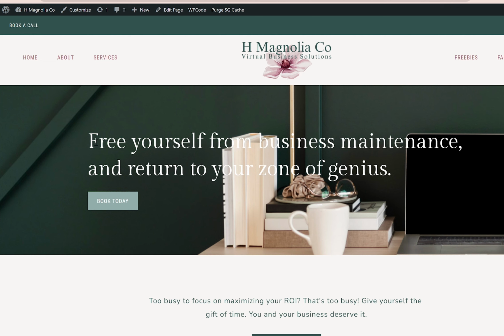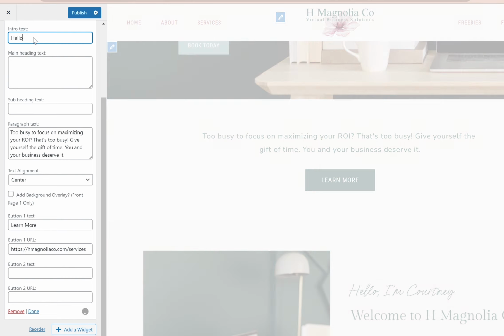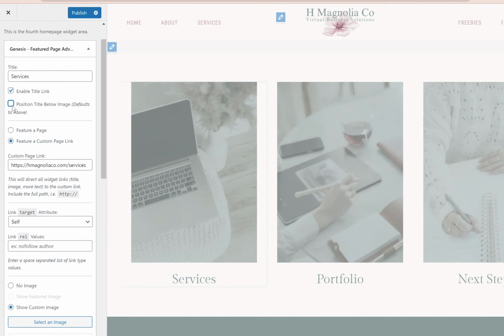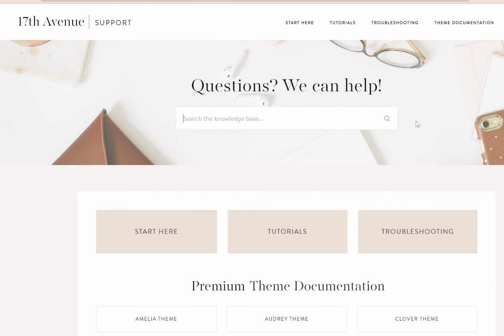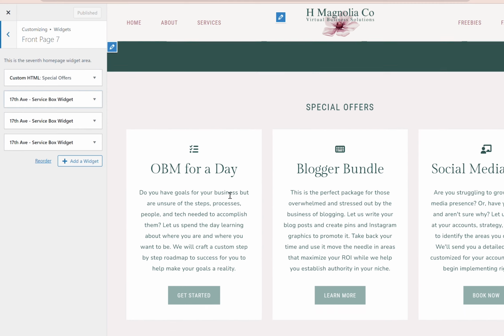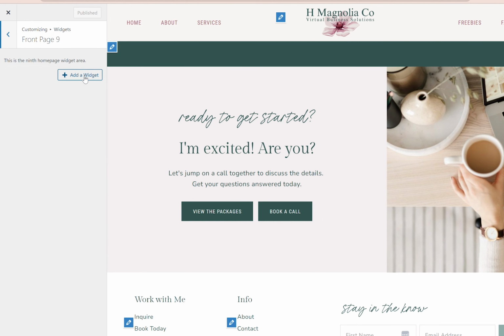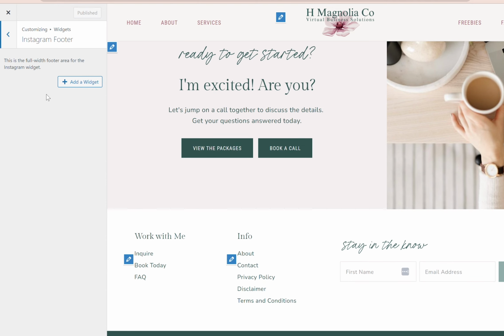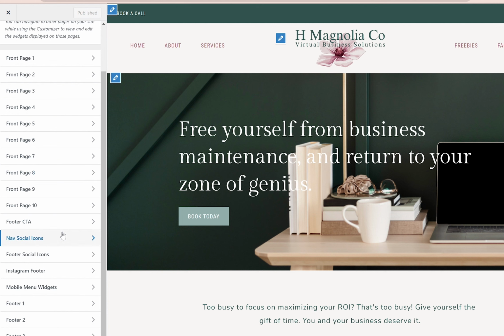17th Avenue Design Theme Widgets for WordPress | 17th Avenue Designs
17th Avenue Design Theme Widgets for WordPress | 17th Avenue Designs

Let's walk through how to customize the widgets on the front page of your 17th Avenue Design theme.

If this sounds overwhelming, you're in the right place. We'll walk through it step by step. Feel free to pause when you need to and play when you're ready to move on to the next step.

If you have questions, leave them below, and, if this video helped you, please consider giving it a like or letting me know in the comments below.

Need a Virtual Solutions Provider for your business?